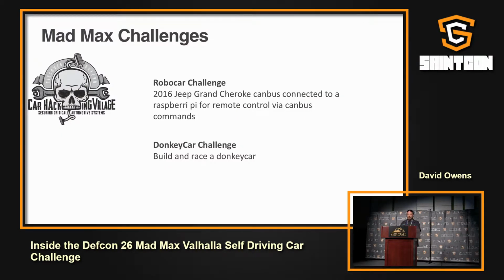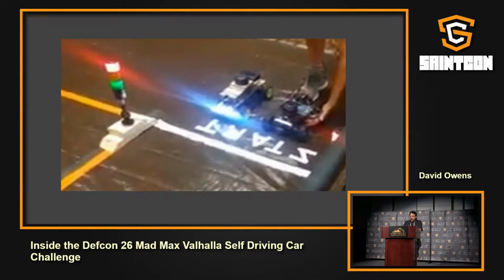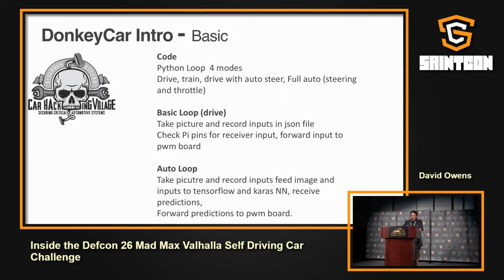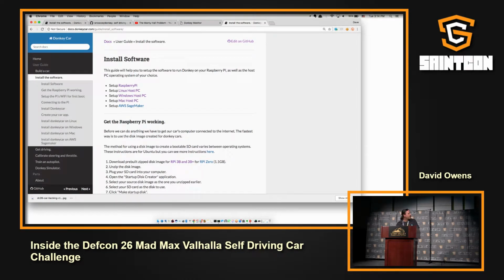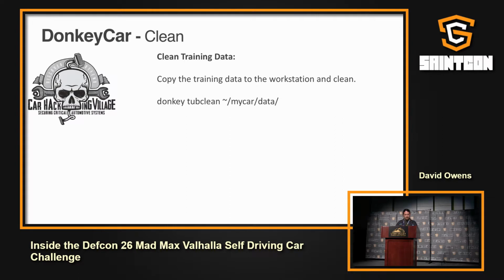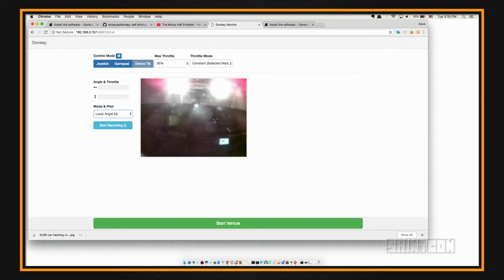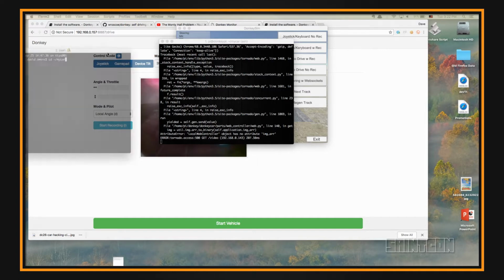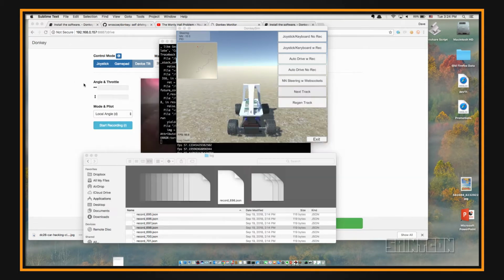SAINTCON 2018 - David Owens - Inside the Defcon 26 Mad Max Valhalla Self Driving Car Challenge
Title: Inside the Defcon 26 Mad Max Valhalla Self Driving Car Challenge
Speaker: David Owens

Conference: SAINTCON 2018
Location: Track 2
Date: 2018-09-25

First an Intro to self driving cars, hardware, software, meetups and handy URLS, then inside the defcon26 Mad Max Valhalla Self Driving Car Challenge